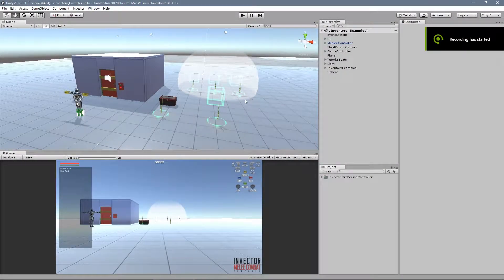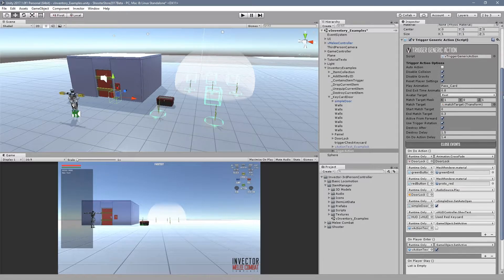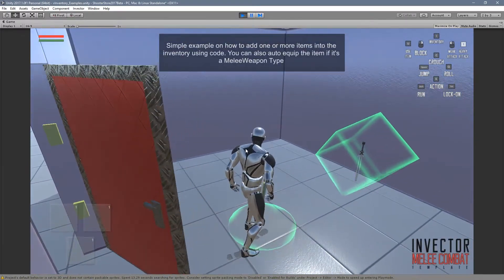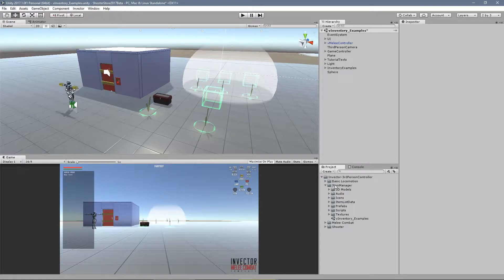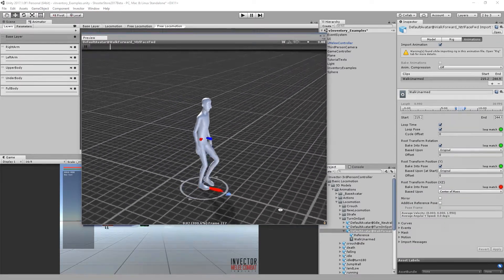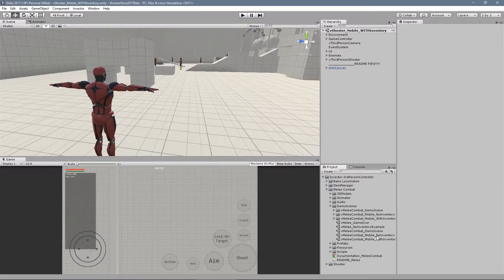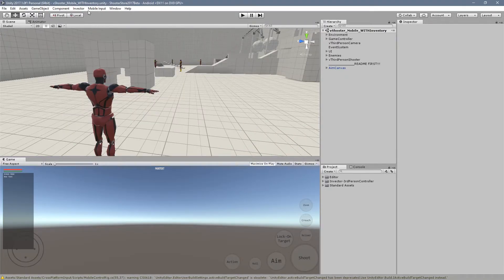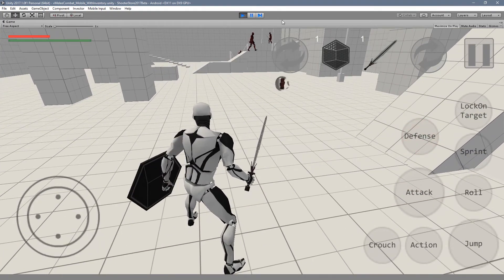Invector Template - Update v2.2c/v1.1c Changes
This update brings:

- new demo scene with Inventory Examples on how to dd/remove/drop/equip/unequip/check items.
- Shooter/Melee Mobile Inventory support
- Non root motion character controll by default
- and mucchhh more improvements...

* BACKUP BEFORE IMPORT *